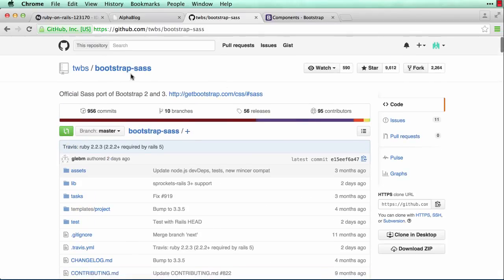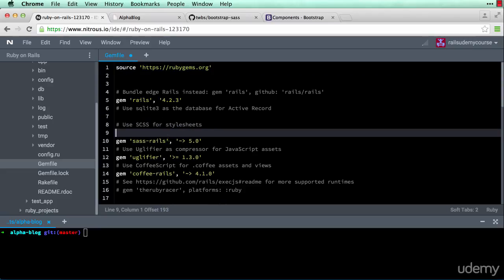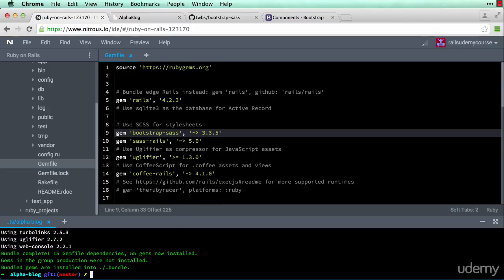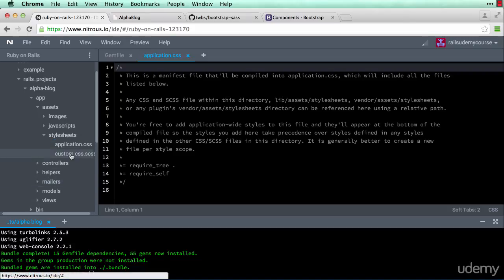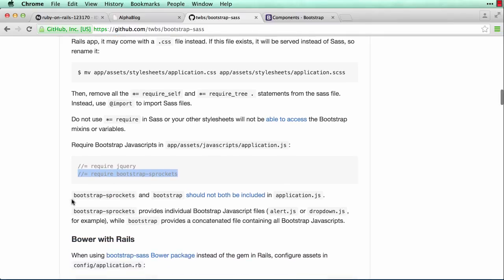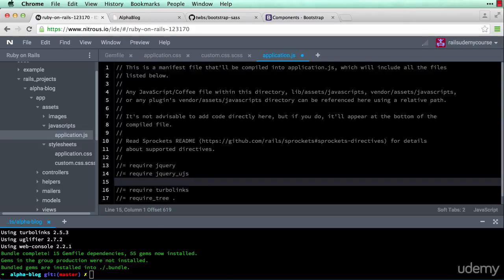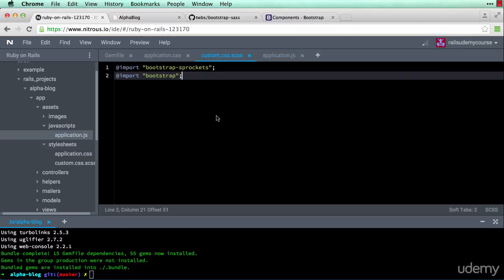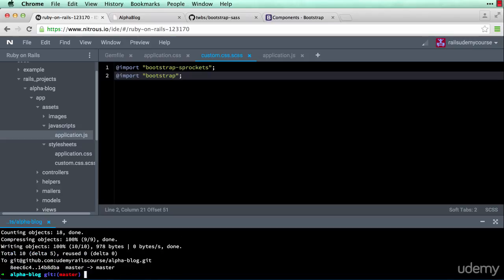How to install bootstrap in Ruby on Rails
Bootstrap is a framework, because it provides structure instead of simply being a library of predefined elements and styles.

On January 31, 2012, Bootstrap 2 was announced. This release added the twelve-column grid layout and responsive design components, as well as changes to many of the existing components.[6] The Bootstrap 3 release was announced on 19 August 2013, moving to a mobile first approach and using a flat design.[7]

On October 29, 2014, Mark Otto announced Bootstrap 4 was in development.[8] The first alpha version of Bootstrap 4 was deployed on August 19, 2015